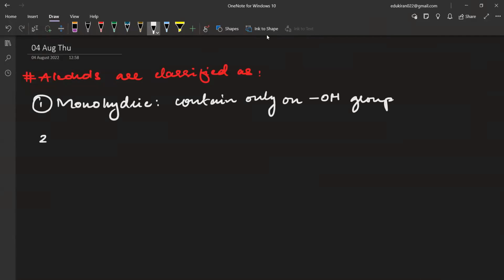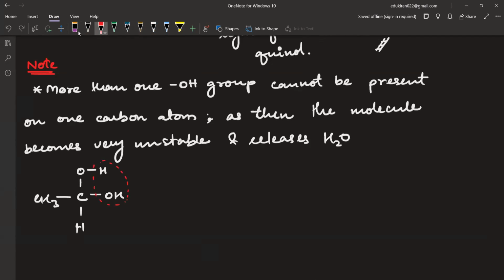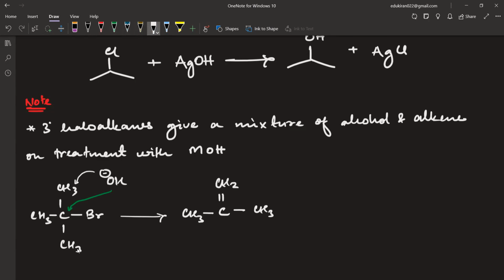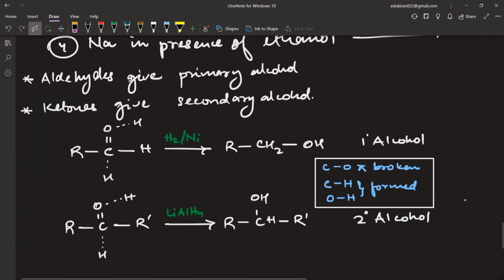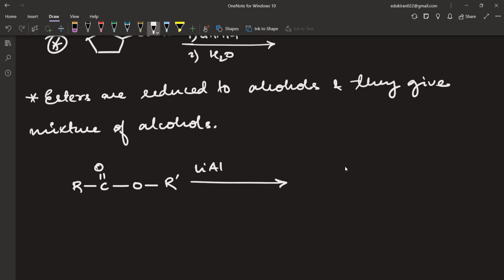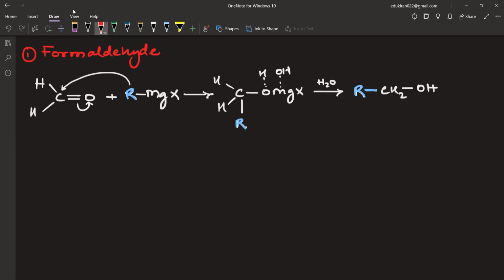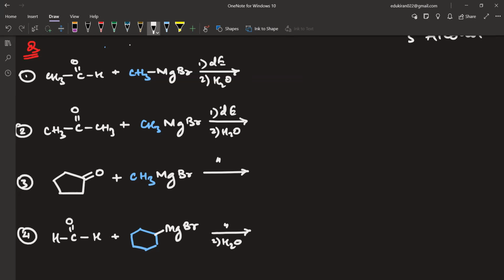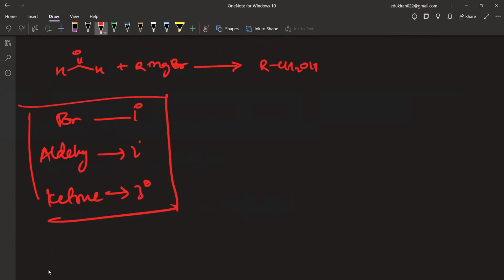Learnivio | Methods of Preparation of Alcohols | Lect 2 | 12th MEB | 04-08-2022